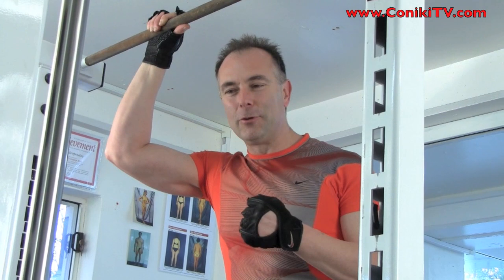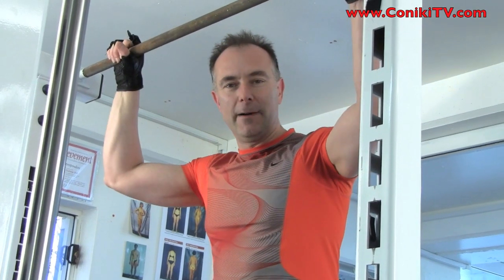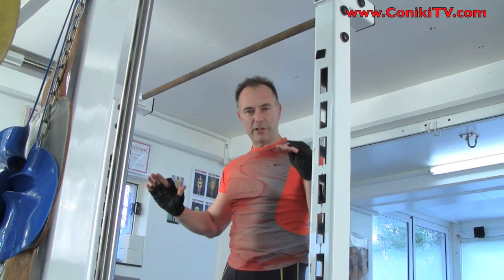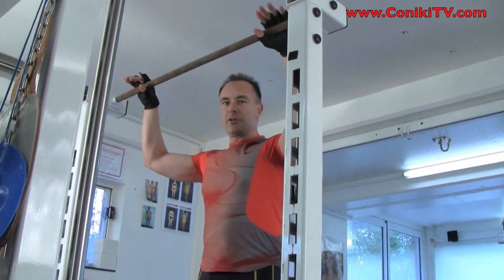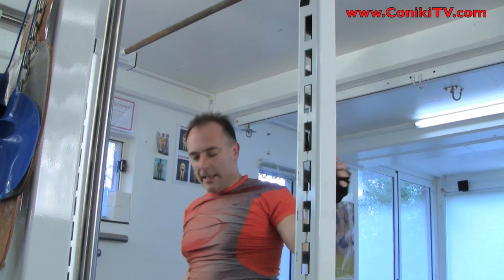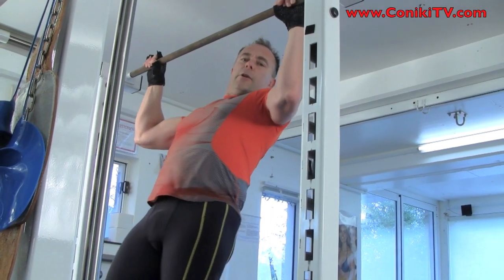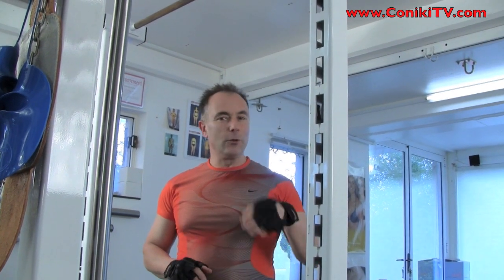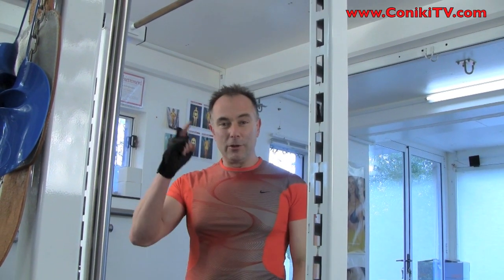Pull Up Level 8 How To Fitness Workout